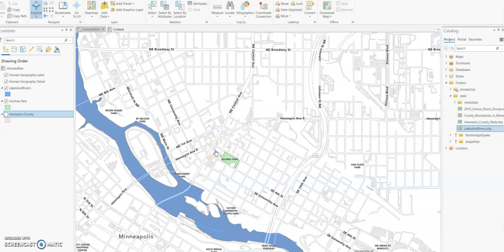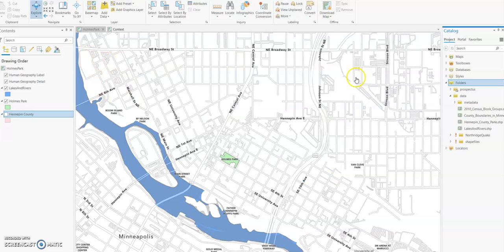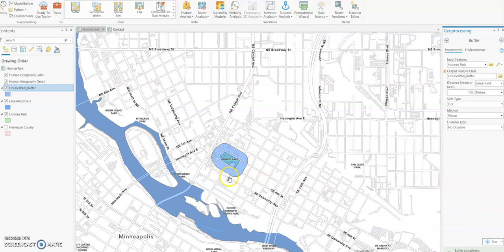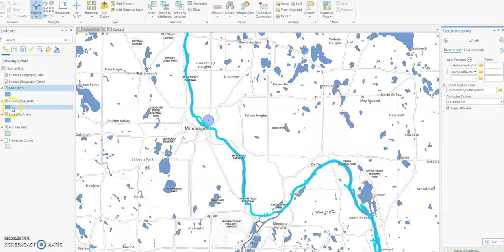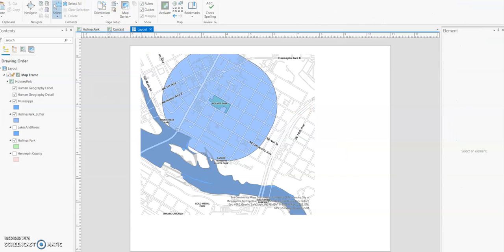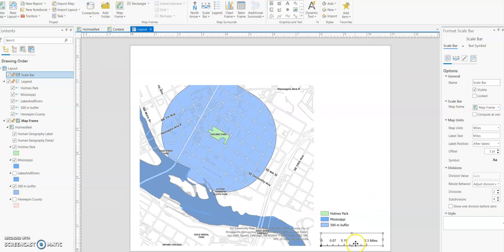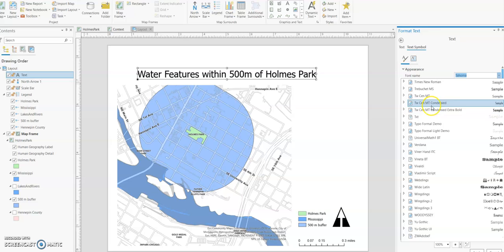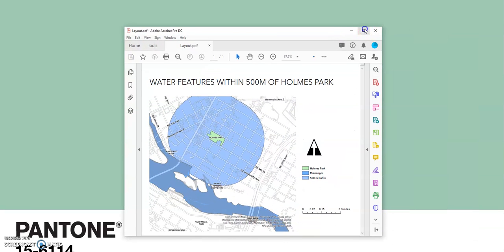Tutorial - How to Create Buffer / Use Select by Location Tool ArcGIS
Tutorial on how to create a buffer and then select objects that intersect that buffer using the Select by Location tool
- This example uses a local Minneapolis park site, and selects all water features within 500m of the site boundary
- Goes over how to create map layout and how to export as PDF

- ArcGIS and decent internet connection required